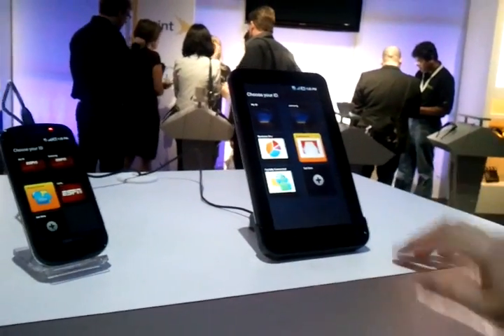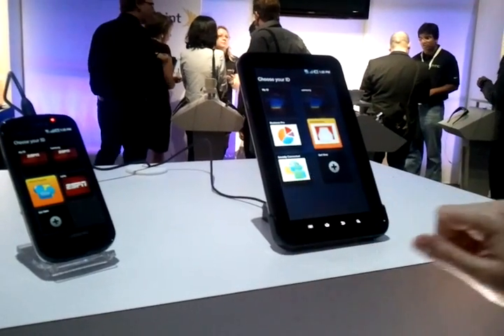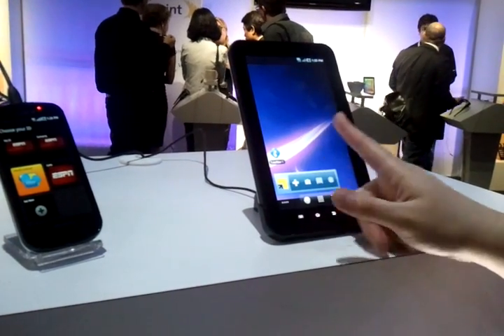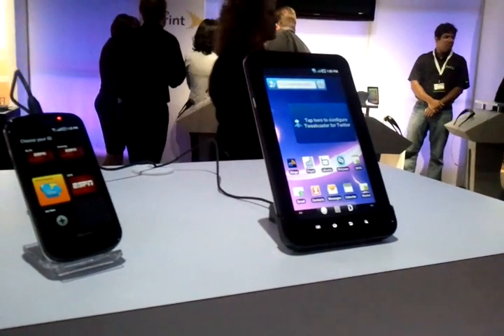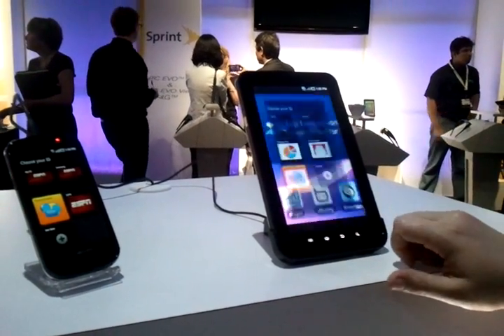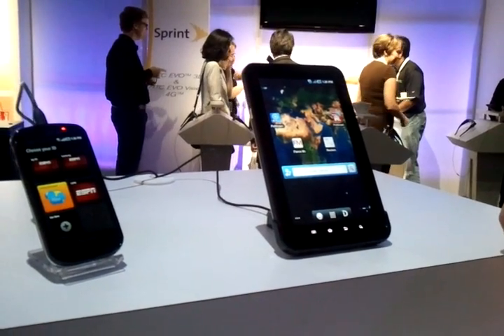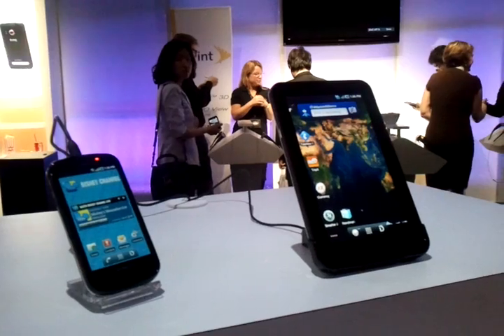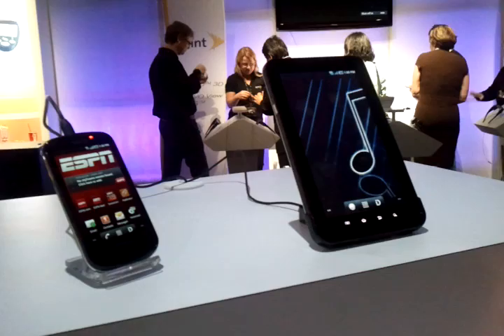HTC EVO View 4G Overview by Sprint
HTC's new tablet is coming to the States as Sprint's HTC EVO View 4G. Featuring a 1.5 GHz processor, 7-inch display, Android 2.3 with HTC Sense 3.0